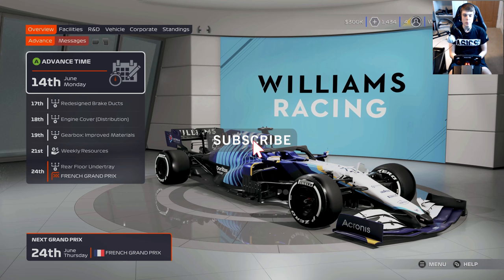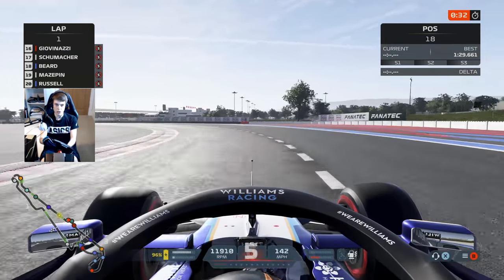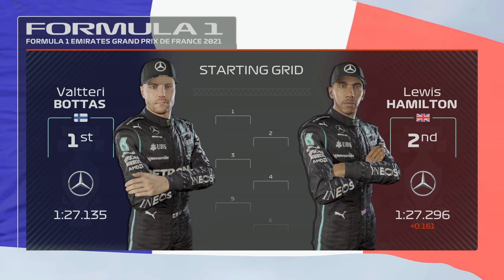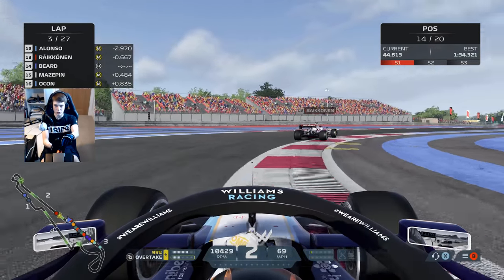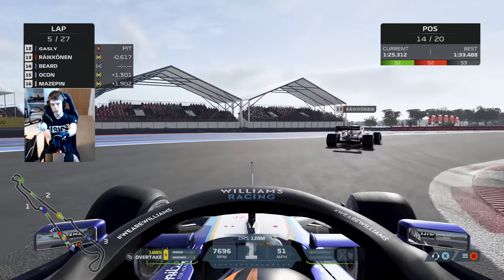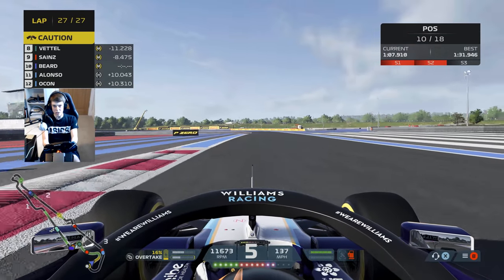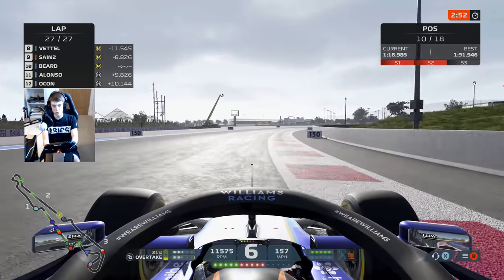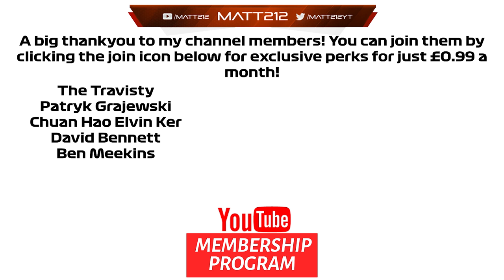F1 2021 Williams RTG: Finding a Breakthrough!? Season 1 Round 6 French GP!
Timestamps:
Intro: 0:00
Quali: 1:49
Pre Race: 7:02
Race: 9:44

Equipment I use:
Consoles:  Xbox Series X, PS5, Xbox One X, PS4 Pro, XB360, PS3, PC
Capure Card: Elgato 4k60
Editing Software: Adobe Premiere

League i currently compete in:
apexonlineracing
theonlineracingassociation
supremeracingleague
onlineracingleague
topsimracingleague

F1 2021
Iracing

Pc Specs:
AMD Ryzen 9 5950X
RTX 3090
64Gb DDR4 3200Mhz Memory
Windows 10

Gtx1070
32gb DDR4 2400hz Memory
Windows 10